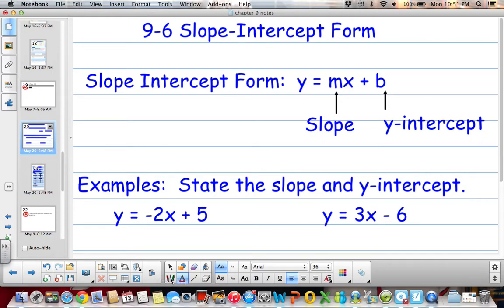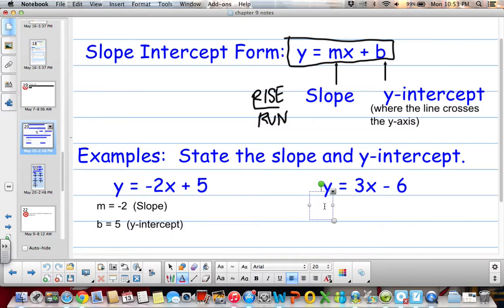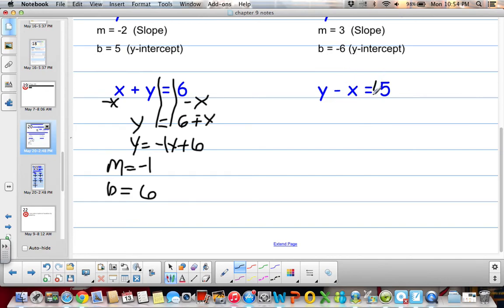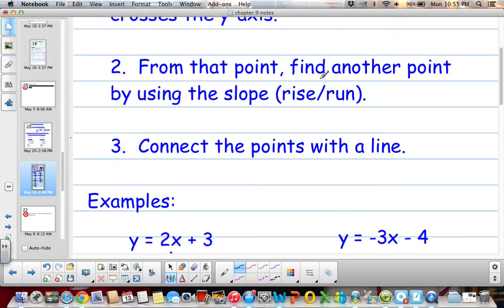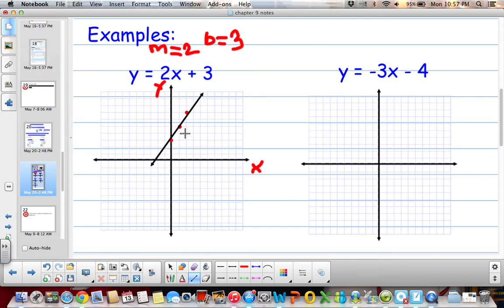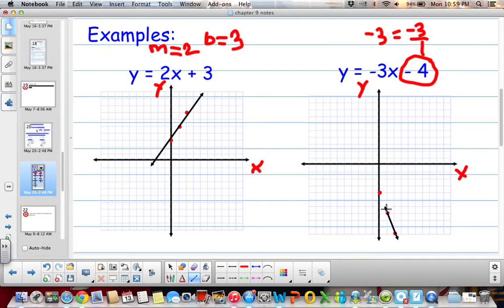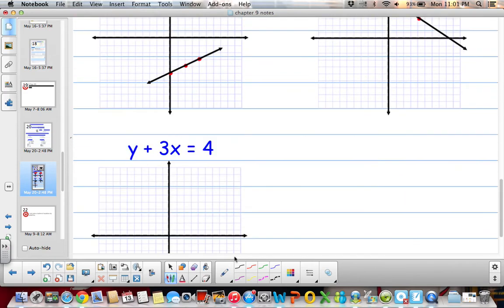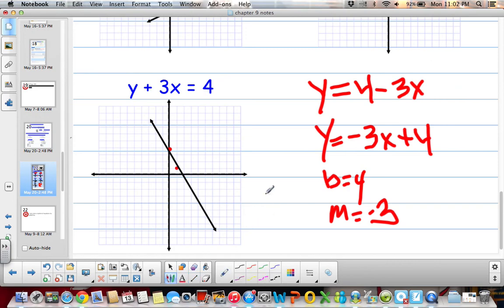9 6 Slope Intercept Form